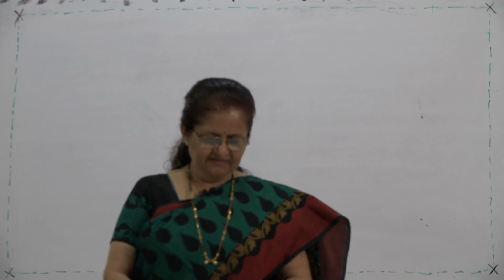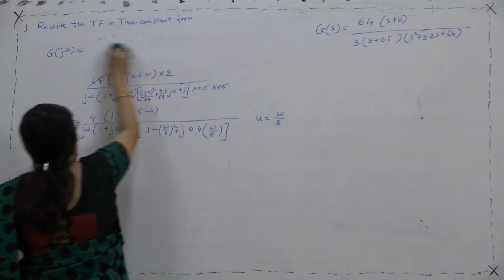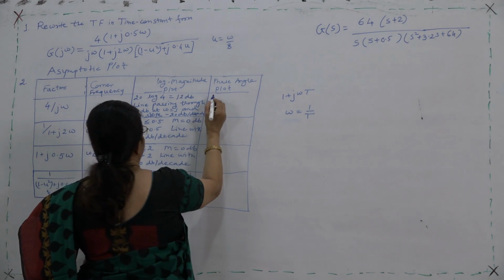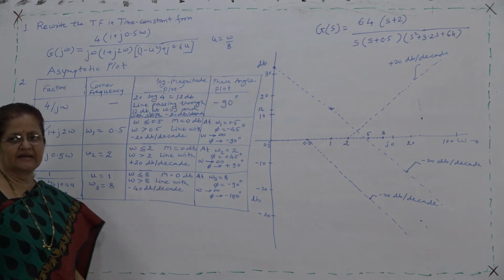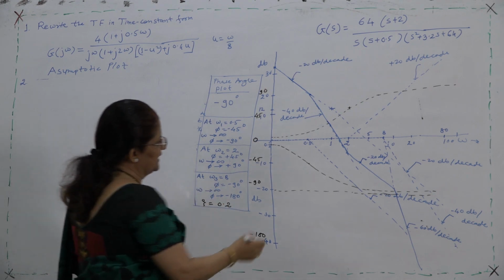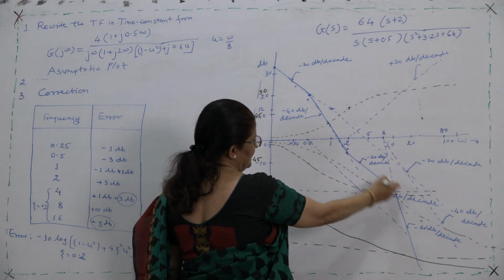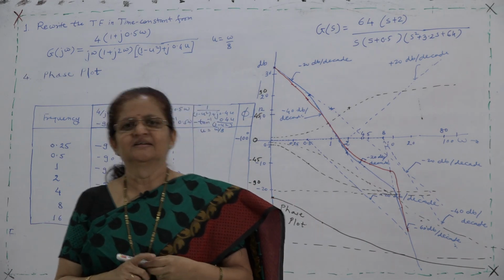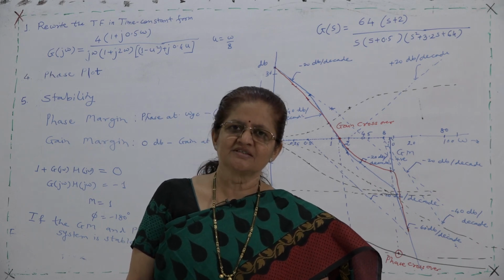Bode Plots: Examples contd.